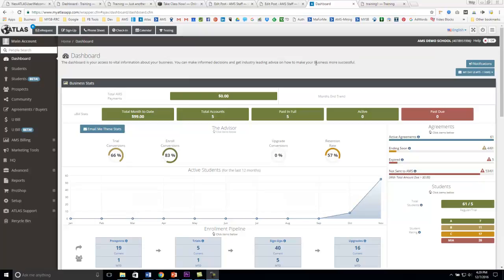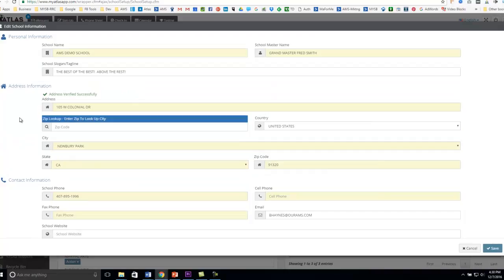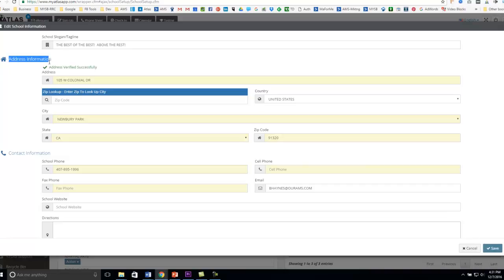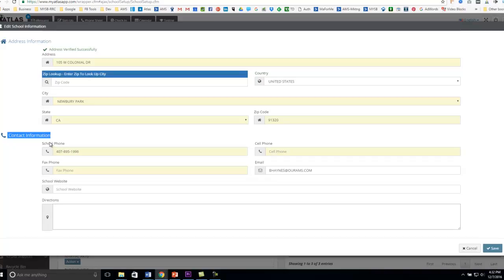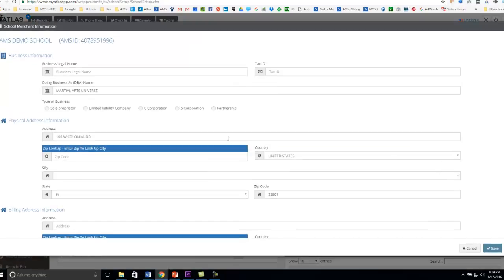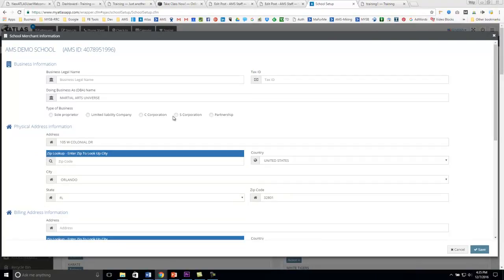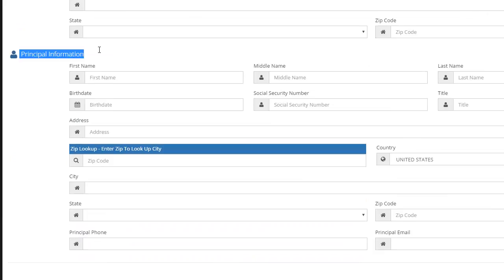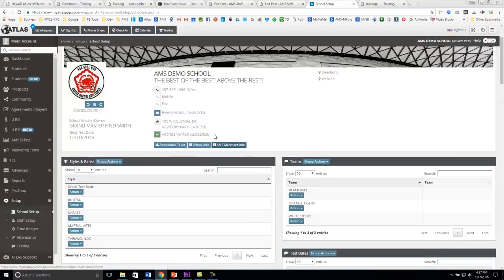SetUp FIRST SchoolInfo MerchInfo